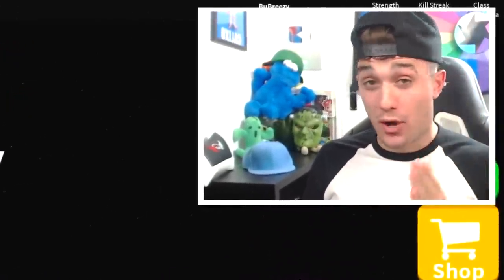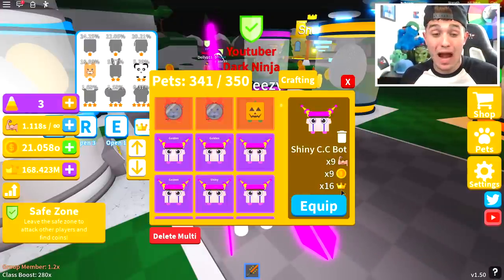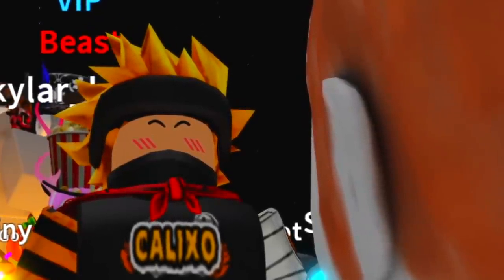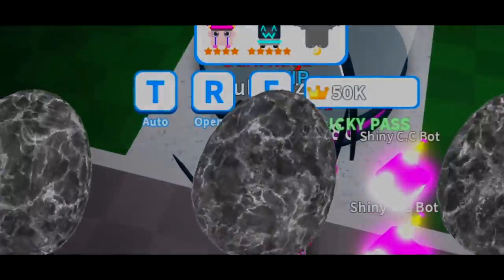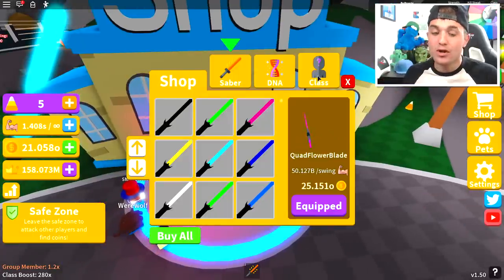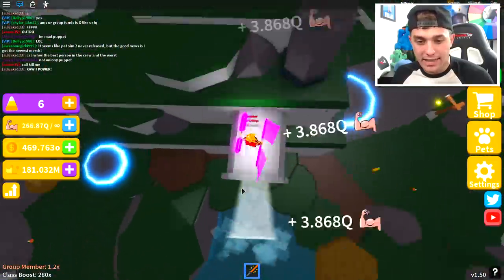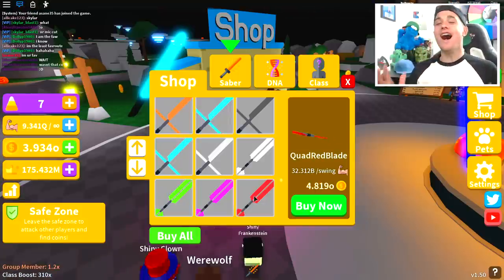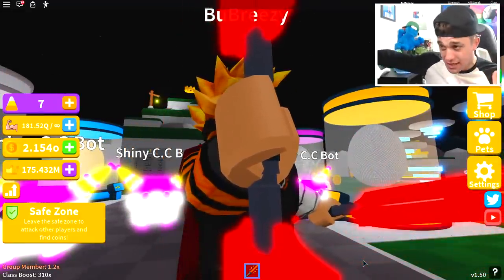SHE IS THE ONLY PLAYER IN THE GAME TO HAVE THIS SECRET RAINBOW PET IN ROBLOX SABER SIMULATOR!!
Use Saber Simulator Code: Calixo

Today i discover that cv is action very strange and wandering around at night. And so i decide to follow her. That is when i notice that she is meeting someone and they hand over a super secret rare saber

--Credits--

Music & Sounds:
Epidemic Sounds